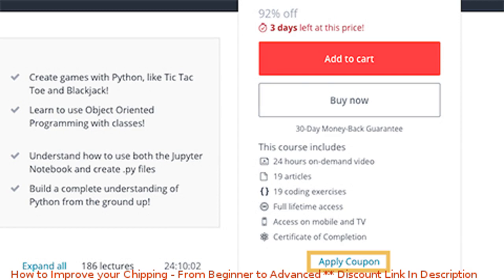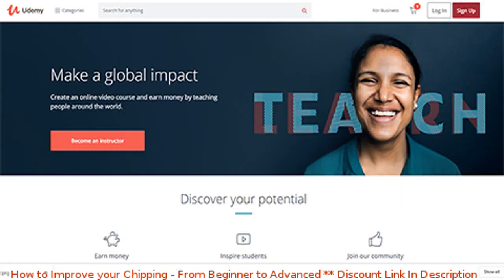How to Improve your Chipping - From Beginner to Advanced coupon - udemy discount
How to Improve your Chipping - From Beginner to Advanced discount

Price: $89.99

Learn everything about chipping &#8211; from the basics techniques, to the most advanced shots and adjustment options.